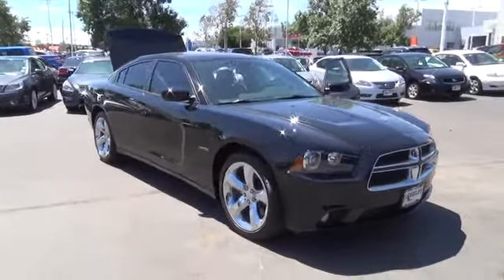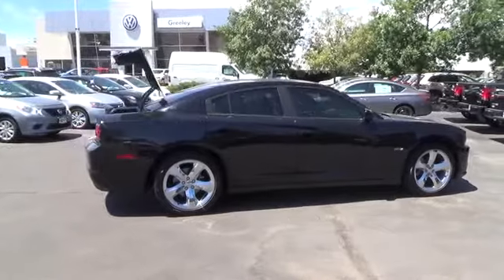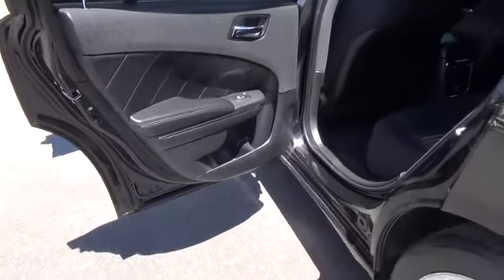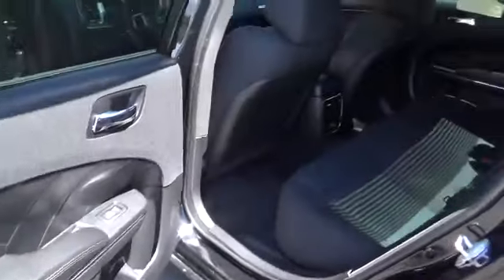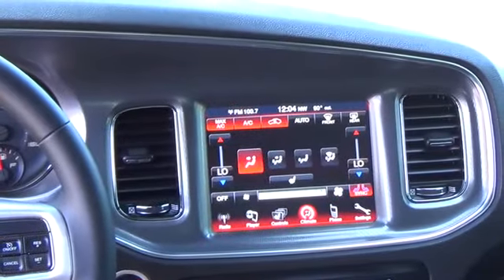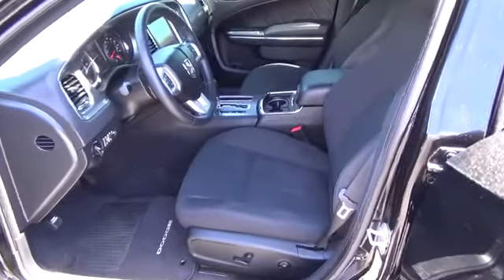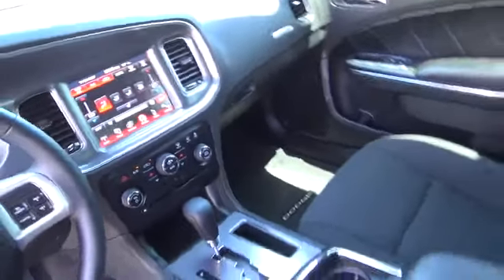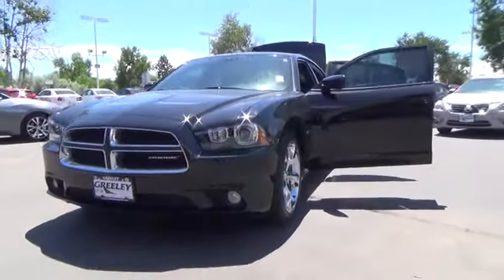2013 Dodge Charger Greeley CO 158561B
Meet our incredible 2013 Charger by Dodge. This awesome R/T comes to you in Pitch Black Clear Coat and is definitely something more than you might have expected. If this doesn't make your heart throb with its aggressive  bold look and in your face attitude  you better see a cardiologist quick. Under the hood sits a 5.7 Liter Hemi V8 and an 5-Speed auto-stick transmission. This powerful combination of Hemi power provides 370 horsepower that offers quick acceleration  seamless shifts  and an awesome 25mpg for this Rear Drive machine that is further complimented with performance suspension and brakes.  Take your seat behind the wheel and you'll instantly be blown away with this elite sedan's upscale interior featuring high quality materials  driver-oriented controls  plus a huge 8.4 inch Uconnect touch screen audio system  dual zone temperature controls  and power drivers seat. You will love the remote start and the aggressive look of the HID Headlamps plus 164 LED markers to signify the power of charger from a distance. Charger is the IIHS top pick for safety as it brings so much together inside and out creating a whole new standard for today's automobile.   Drivers like you  love the comfort  reliability  value and performance of this Charger. Muscle cars are alive and well in America and it's time to make a statement with this car - 'I have arrived!'